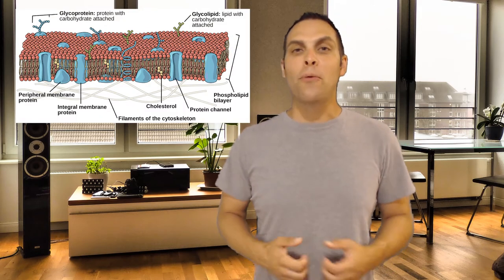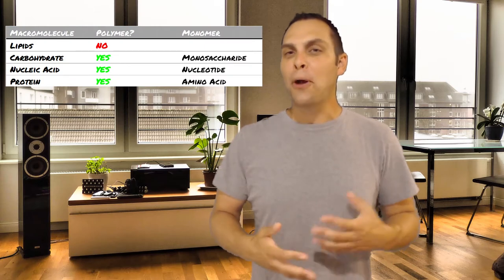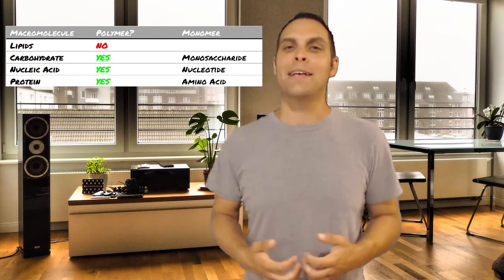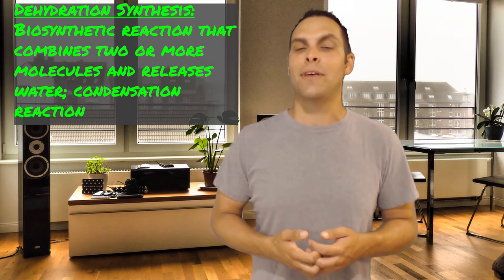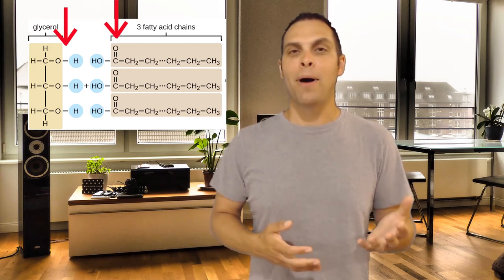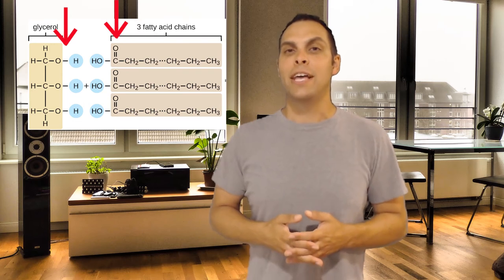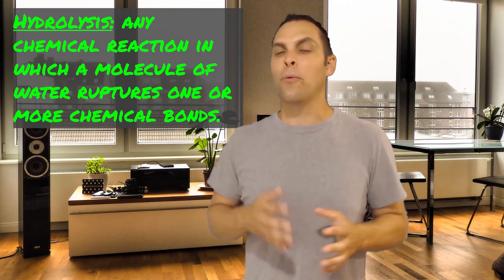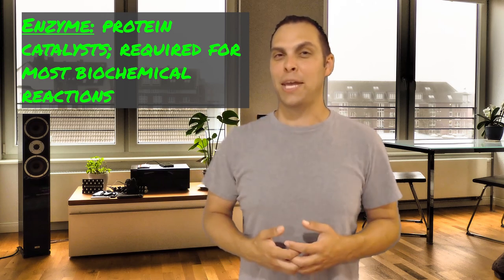Introduction to Biological Macromolecules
That Bio Doc discusses how biological macromolecules (lipids, proteins, carbohydrates, and nucleic acids) are formed and broken down.